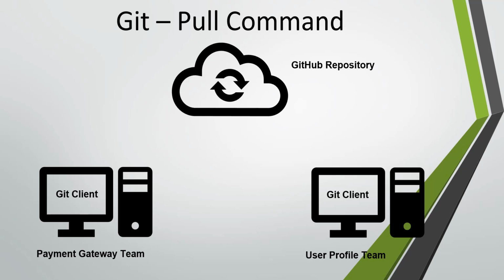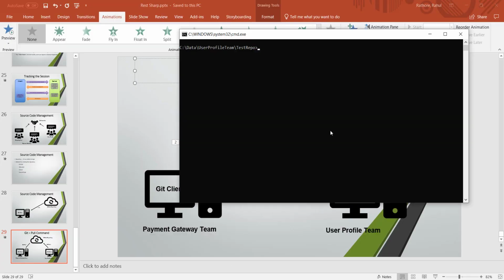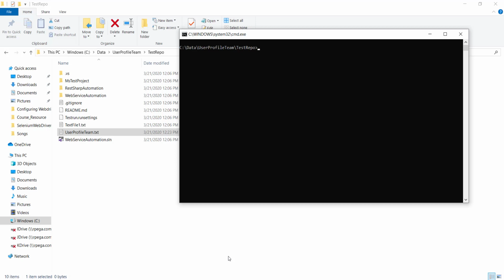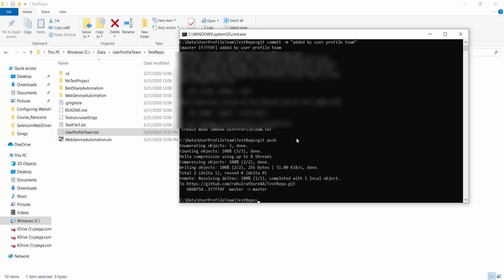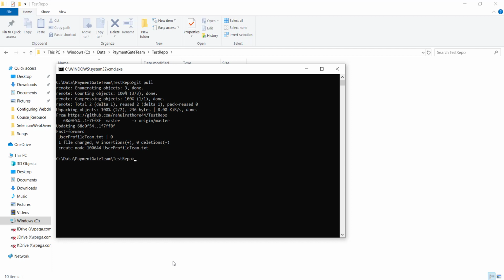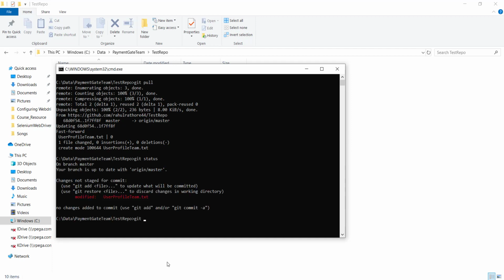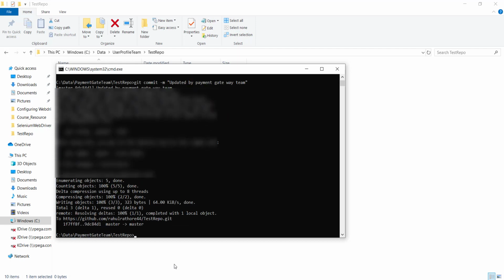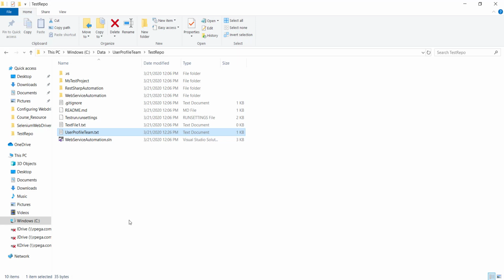4. Git Tutorial || Git Pull || Pull changes from the repository.